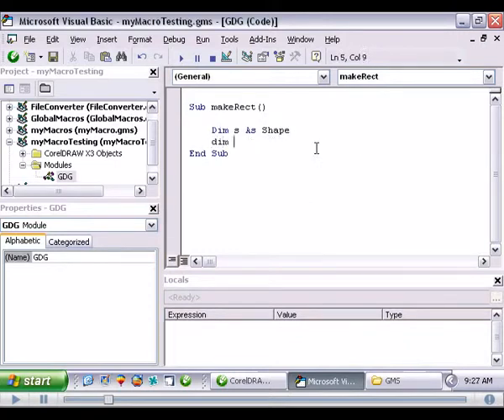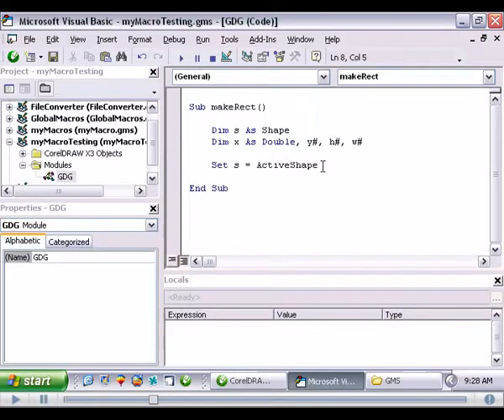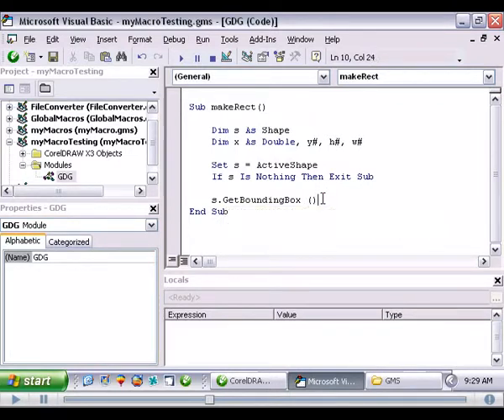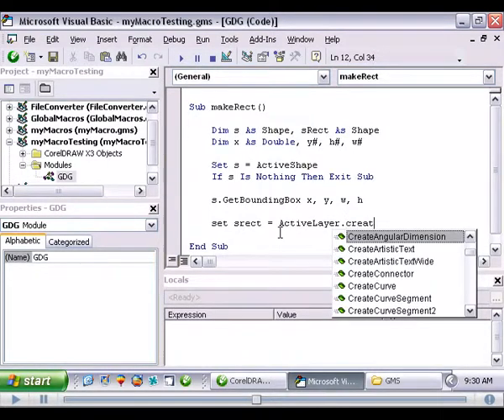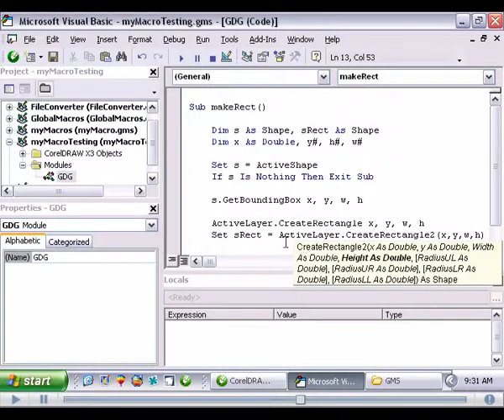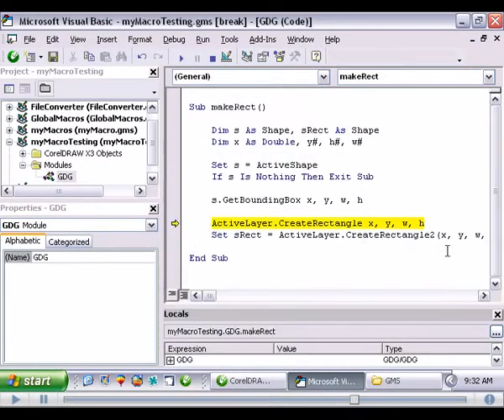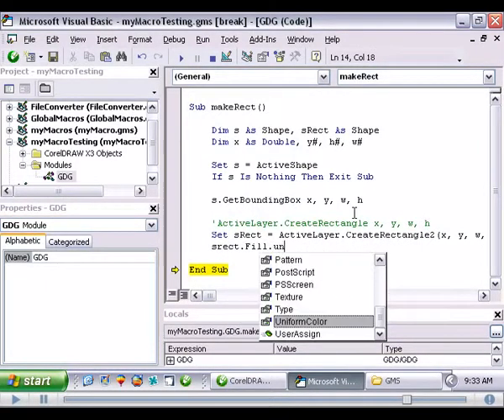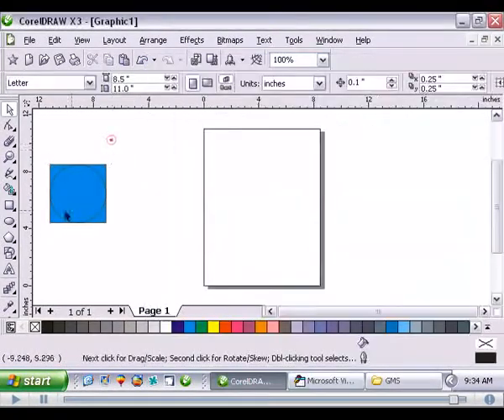GDG Macros Tutorials Lesson 4 Make a simple Box around some shapes using VBA in CorelDraw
GDG Macros Tutorials Lesson 4 Make a simple Box around some shapes using VBA in CorelDraw. This tutorial uses X3 but many processes are the same even up to X7.